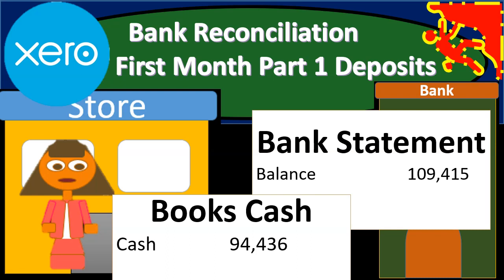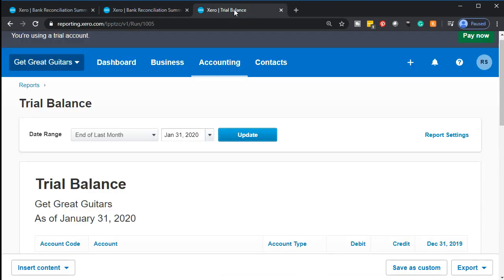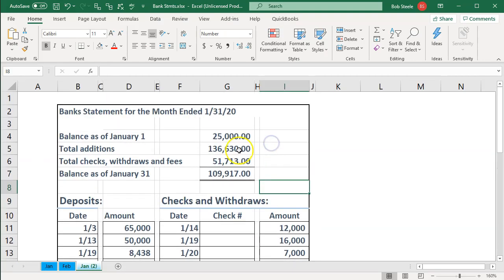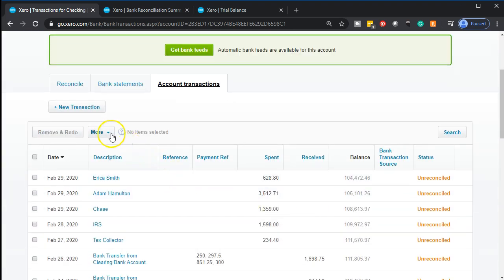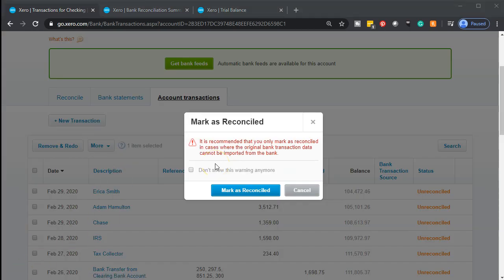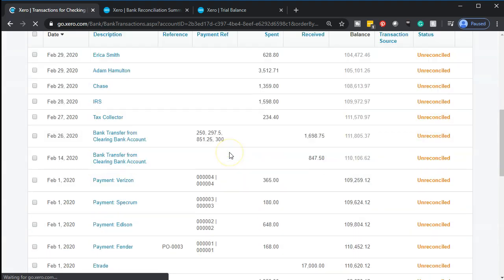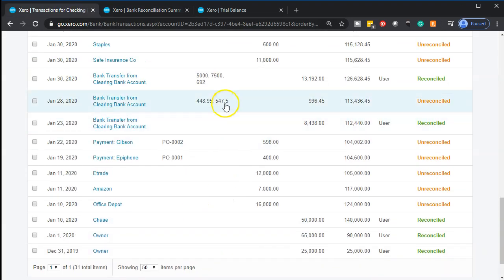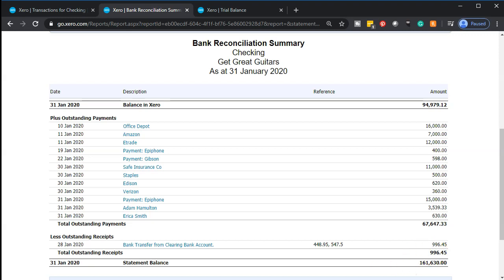Bank Reconciliation First Month Part 1 Deposits 9.10 Xero Accounting Software 2020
Bank Reconciliation First Month Part 1 Deposits
Xero Accounting Software 2020